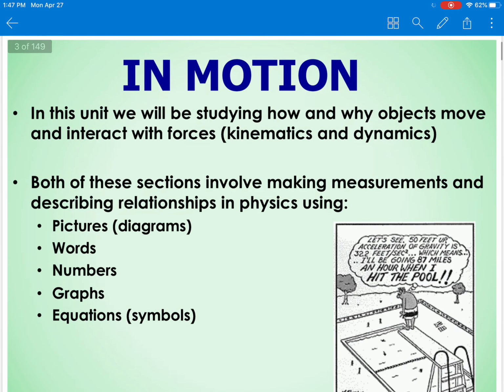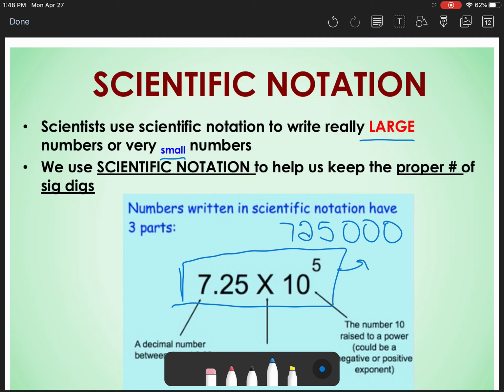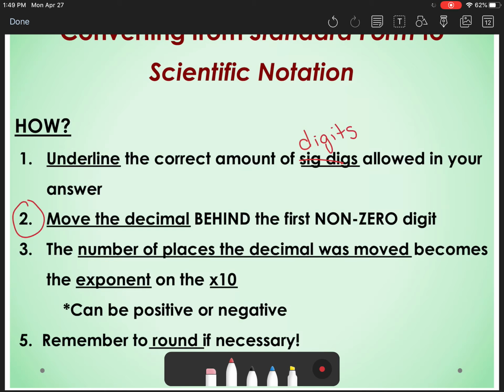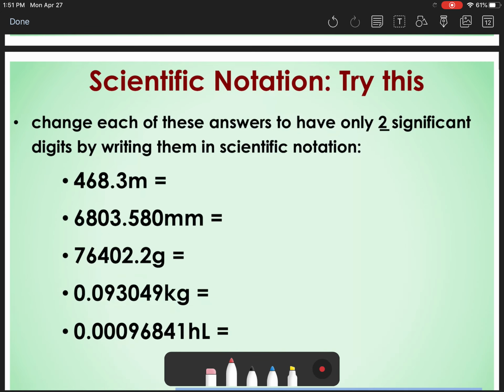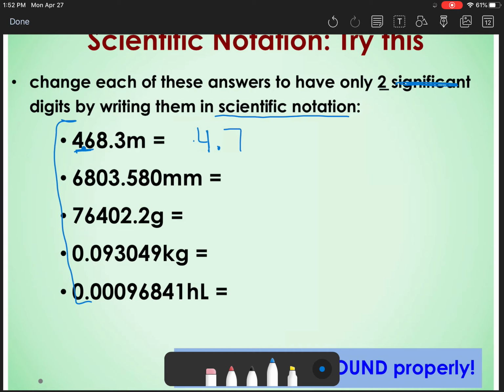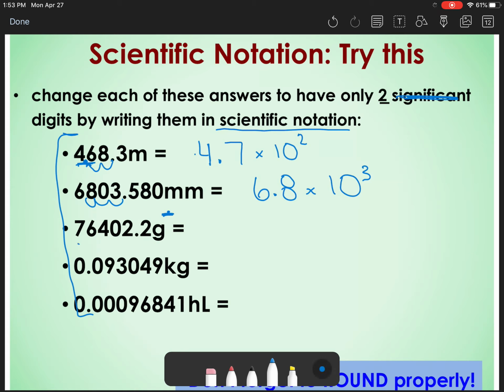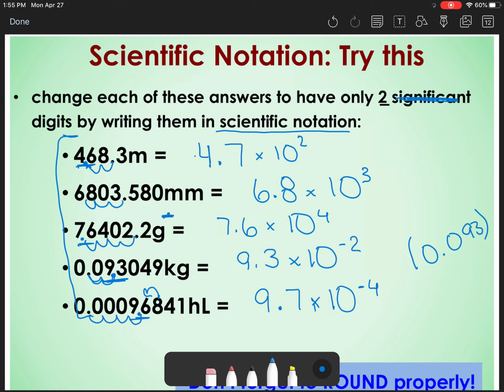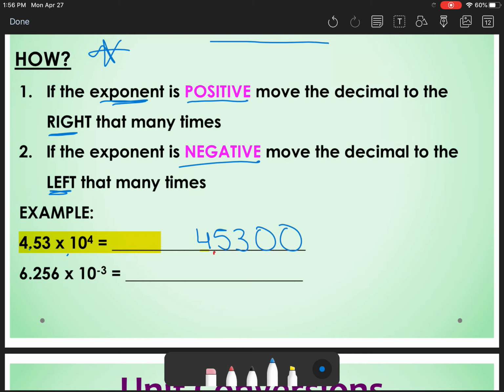Scientific Notation (physics - Sci 20)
May 5 please make sure you are following with your notes or some loose leaf to write down examples